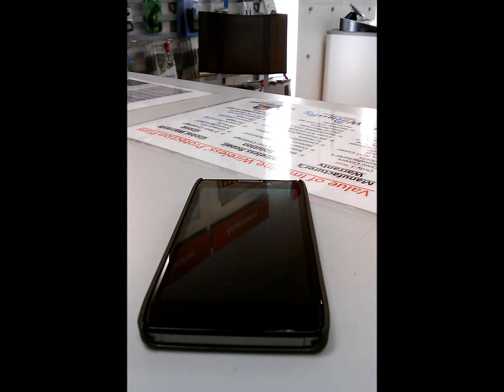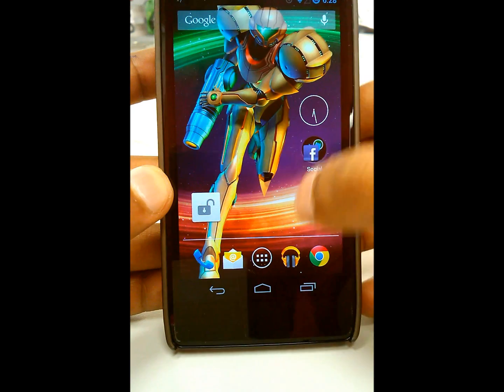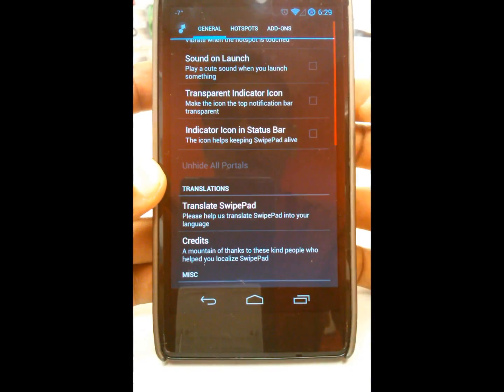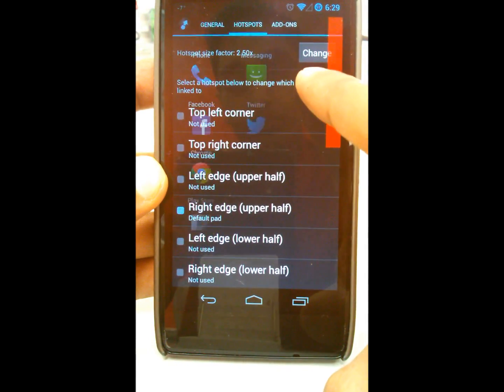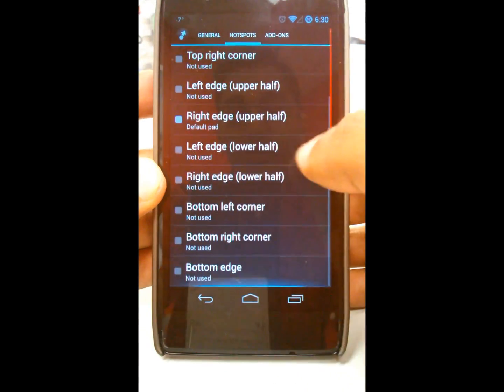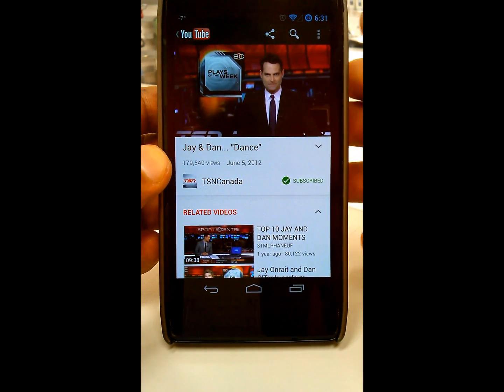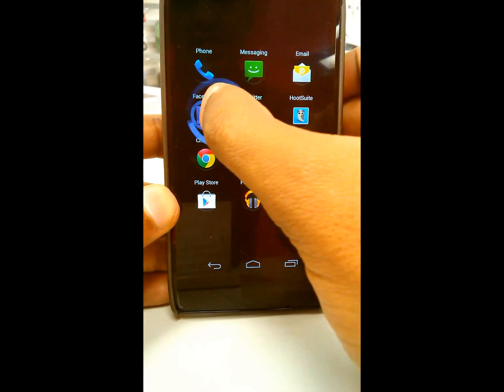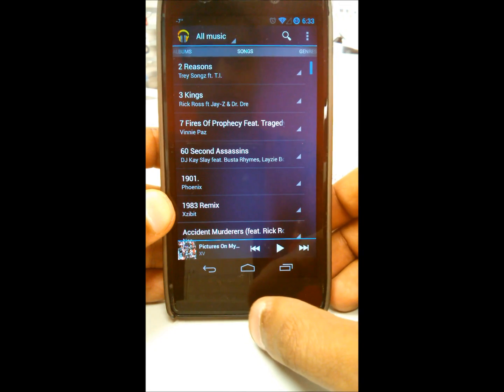Android SwipePad Tutorial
Exclusively on the Android platform, this extremely useful app is a must have for those Android users that use 'x' amount apps quite frequently, or, if you need more space this app adds up to 12 more applications to launch in the free version!
The paid version includes even more space, widget support, a dialer, and much more! check it out.